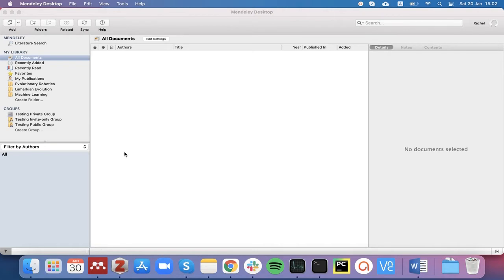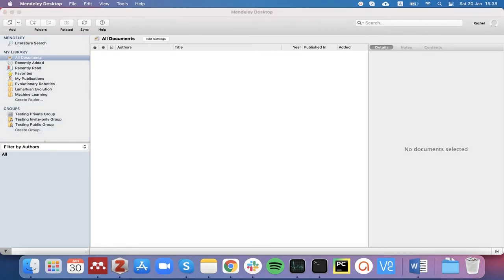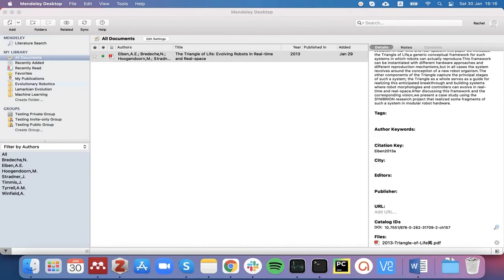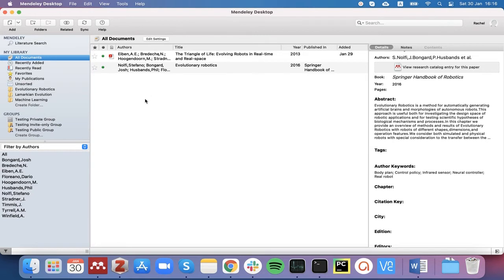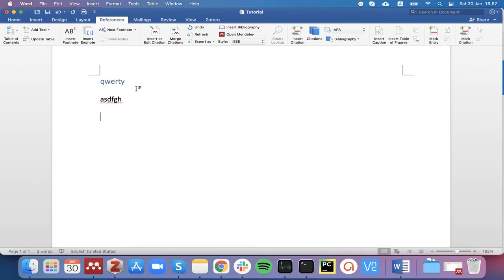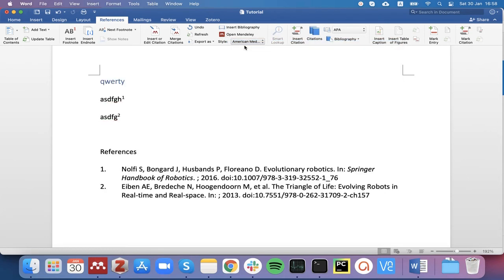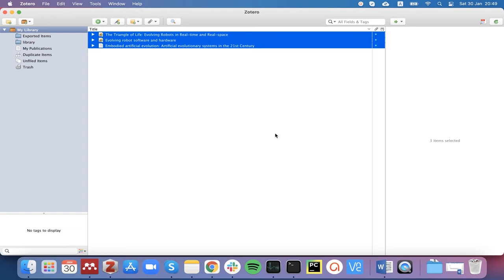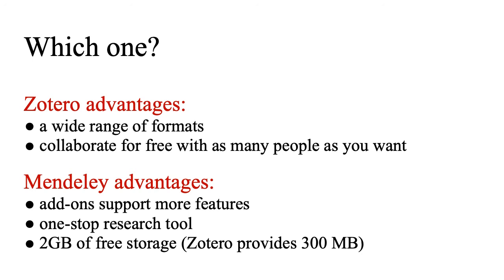How to use Mendeley & Zotero? | Top reference management software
In this video, I'll show you how to use Mendeley and Zotero and compare these two software at the end.